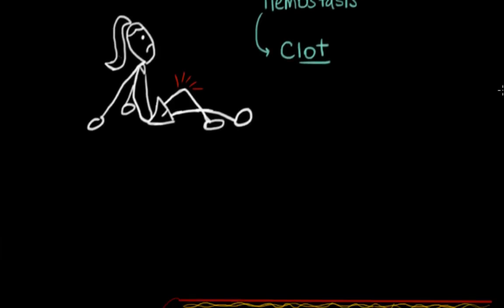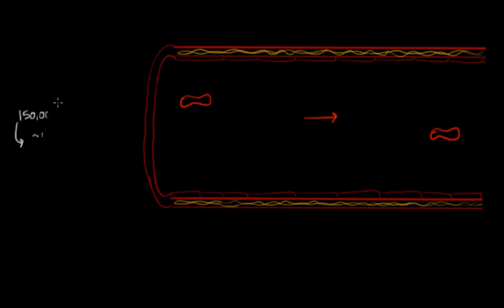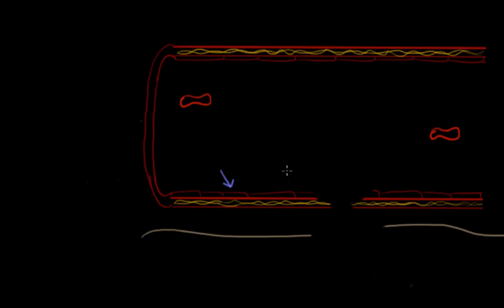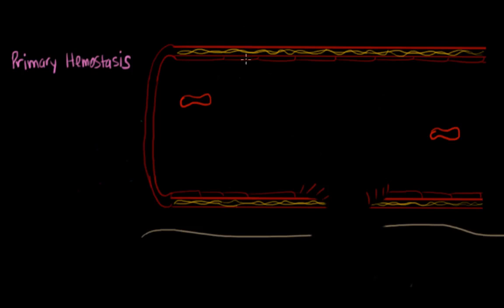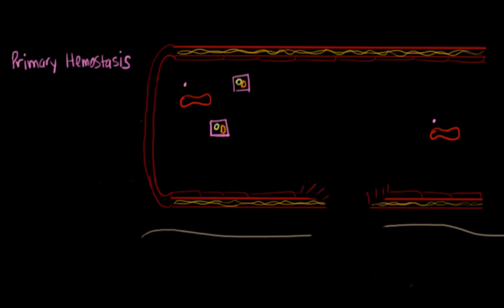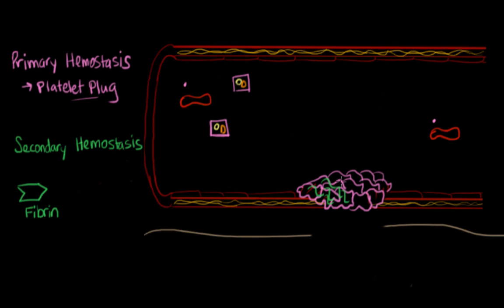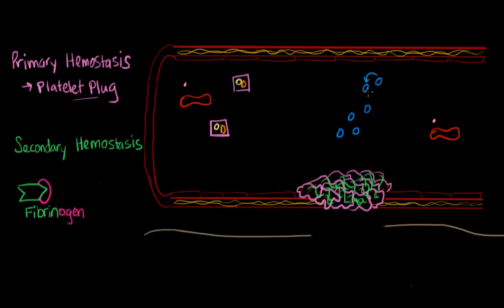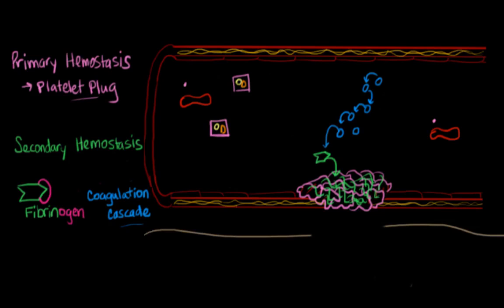Hemostasis | Advanced hematologic system physiology | Health & Medicine | Khan Academy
Hemostasis is the process which stops bleeding after an injury. Blood vessels are repaired by the creation of a platelet plug during primary hemostasis, and the platelet plug is further reinforced by the conversion of fibrin to fibrinogen during secondary hemostasis. Created by Gricelda Gomez.

Health & Medicine on Khan Academy: No organ quite symbolizes love like the heart. One reason may be that your heart helps you live, by moving ~5 liters (1.3 gallons) of blood through almost 100,000 kilometers (62,000 miles) of blood vessels every single minute! It has to do this all day, everyday, without ever taking a vacation! Now that is true love. Learn about how the heart works, how blood flows through the heart, where the blood goes after it leaves the heart, and what your heart is doing when it makes the sound “Lub Dub.”